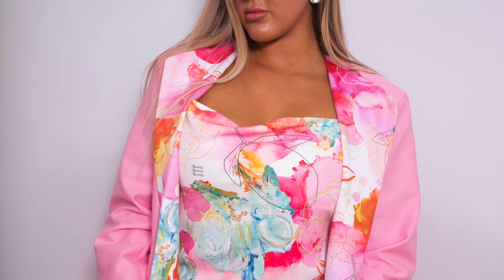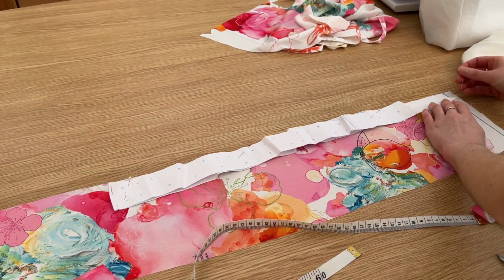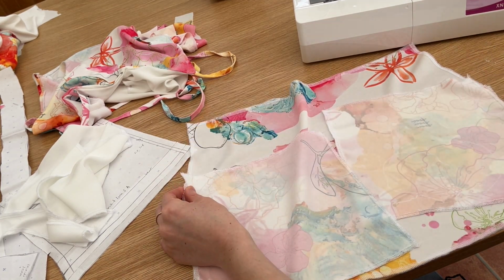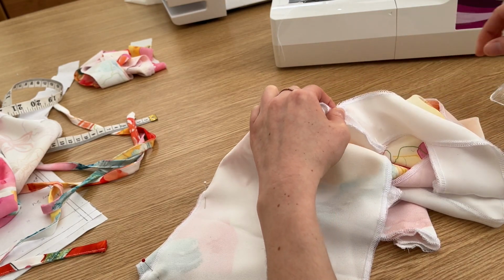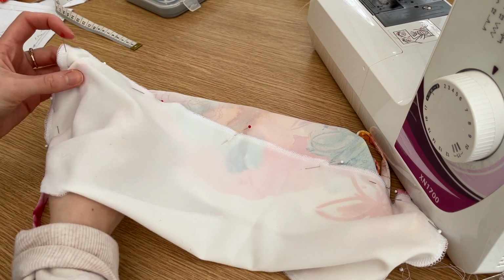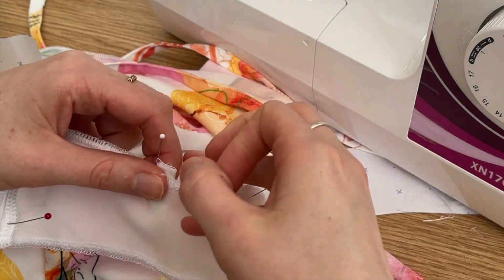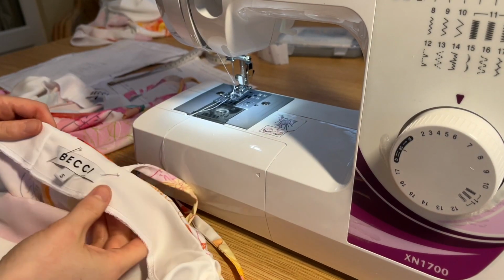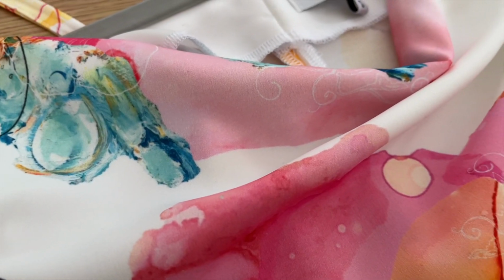From sketch to Runway - Stunning Cowl Neck Top Tutorial: Unleash Your Inner Elegance!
Learn how to create a mesmerizing Cowl Neck Top that exudes charm and sophistication.

Join us on Caramel Rock as we guide you through the step-by-step process of crafting this timeless wardrobe staple.

Get ready to turn heads and embrace your inner fashionista! 🔥✨